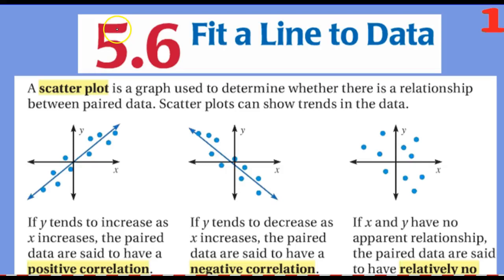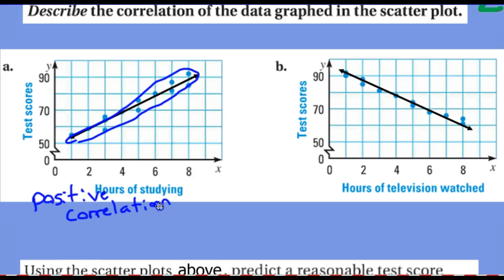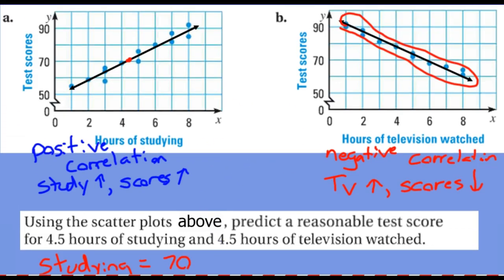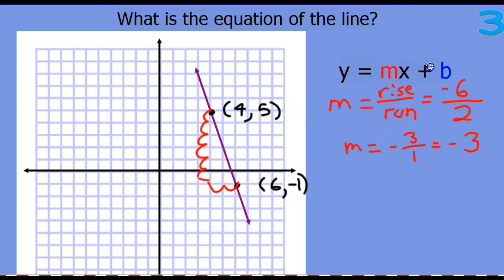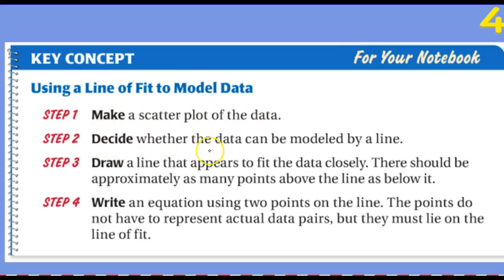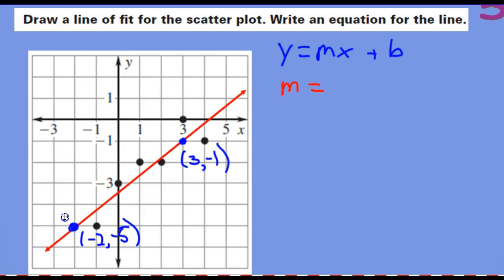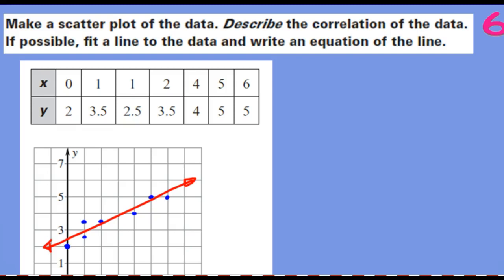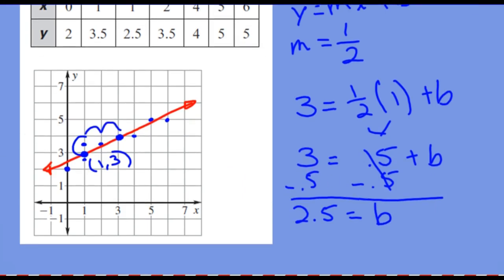NL 5.6a Fit a Line to Data